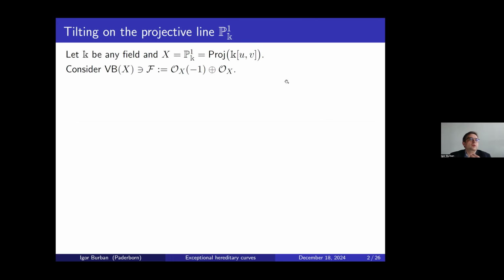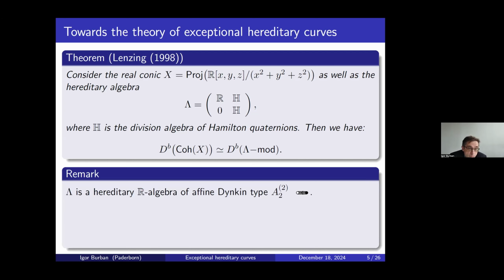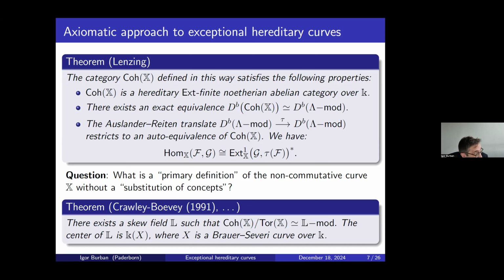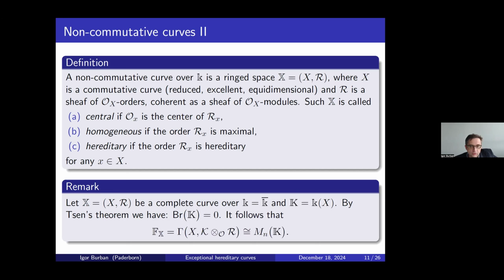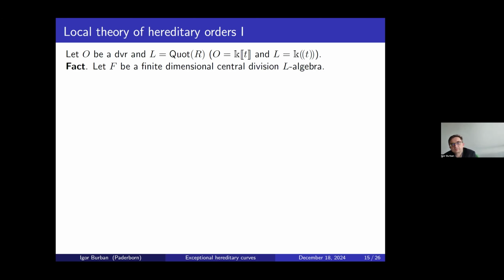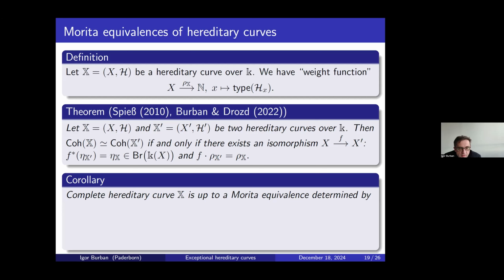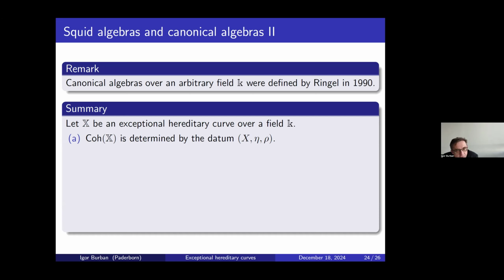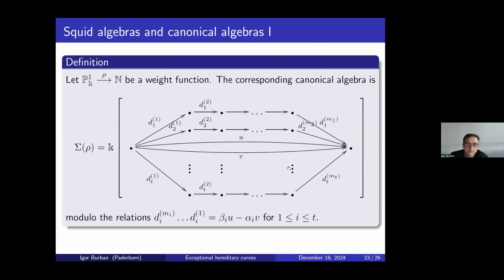Igor Burban: Exceptional hereditary non-commutative curves and real curve orbifolds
Abstract:  An exceptional hereditary non-commutative curve over an algebraically closed field is a weighted projective line of Geigle and Lenzing. However, over arbitrary fields, the theory of exceptional curves is significantly richer. In my talk I am going to explain the definition, examples and key properties of these classes of non-commutative curves, including their invariants and relation to squid algebras and canonical algebras.